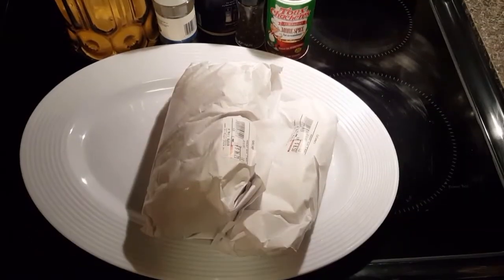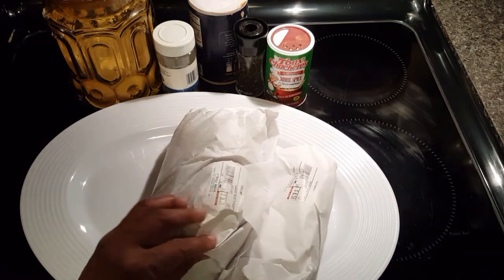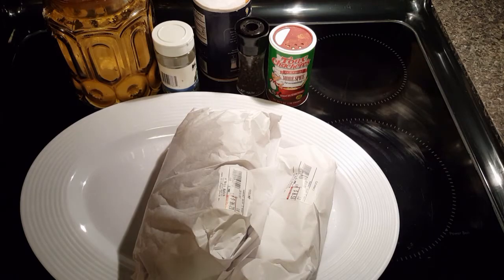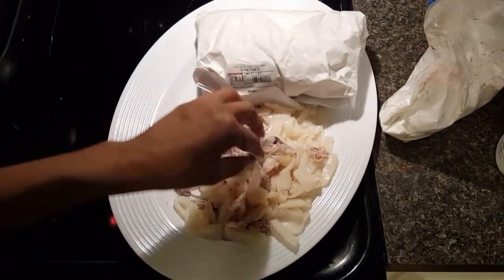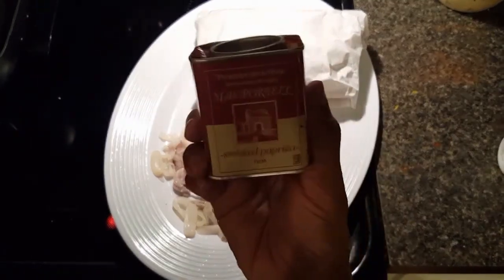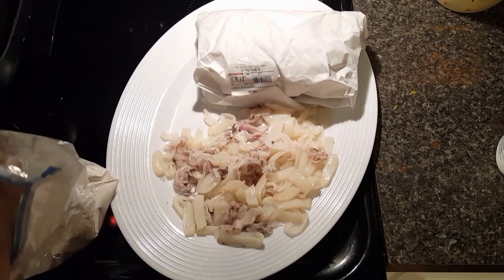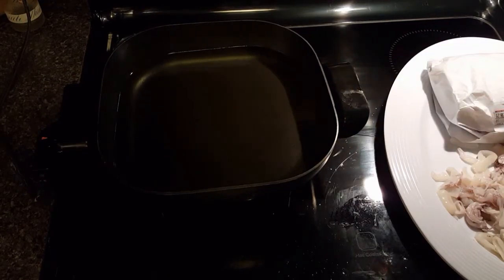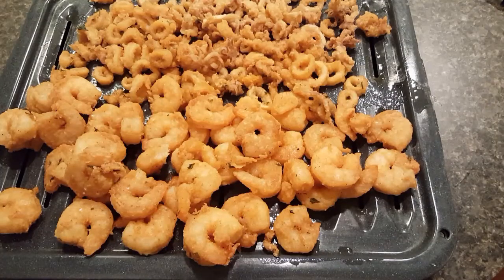CALAMARI!/How to cook calamari and shrimp!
Please enjoy this recipe for fried calamari. It is so delicious and easy to prepare.